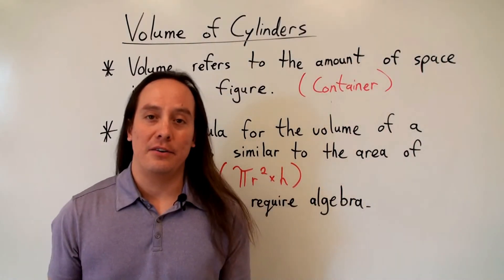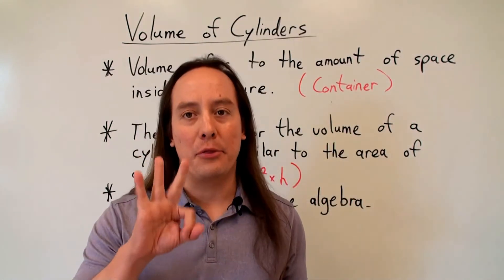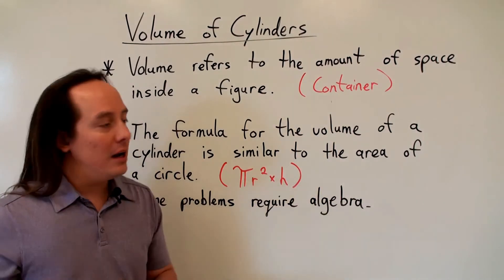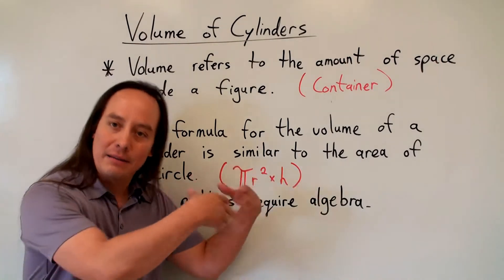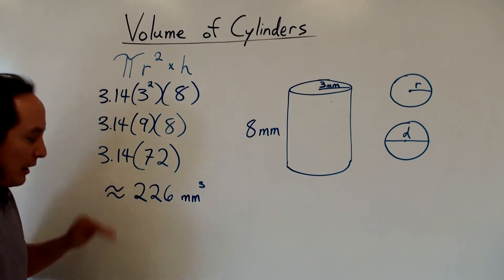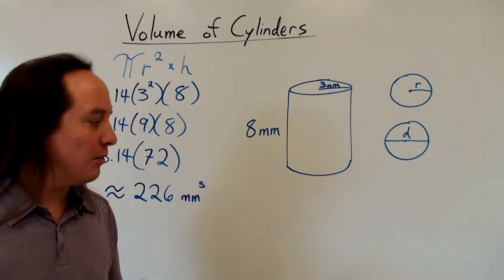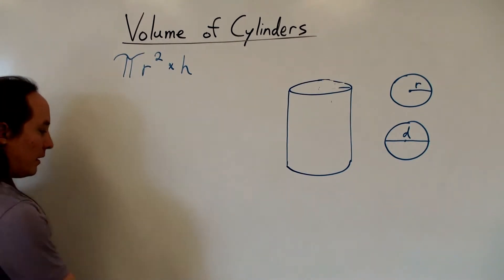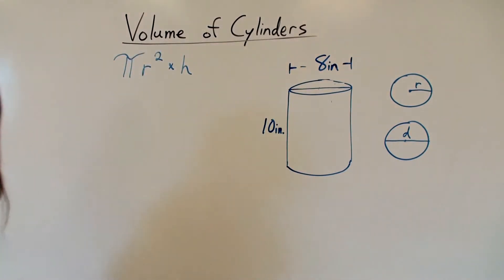UNM HEP - Volume of Cylinders